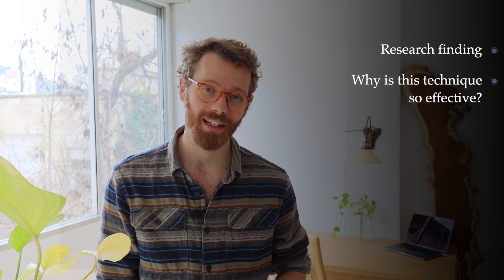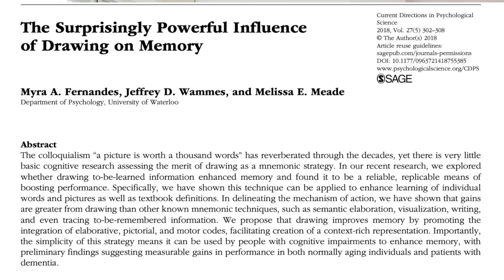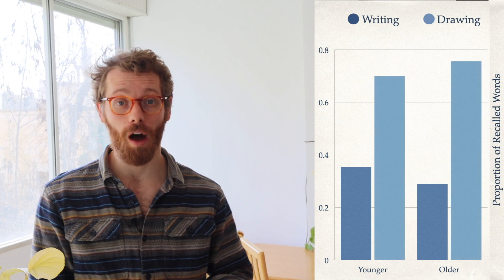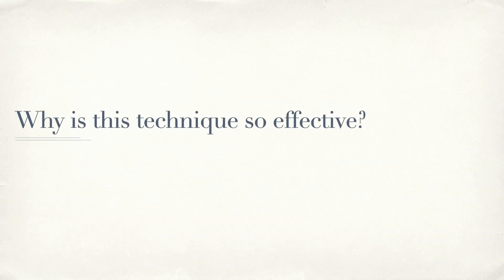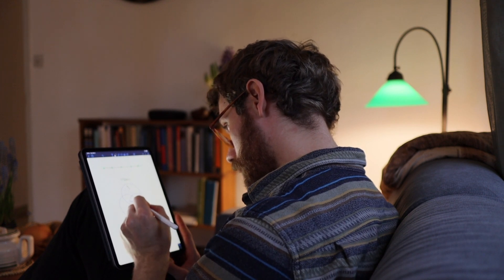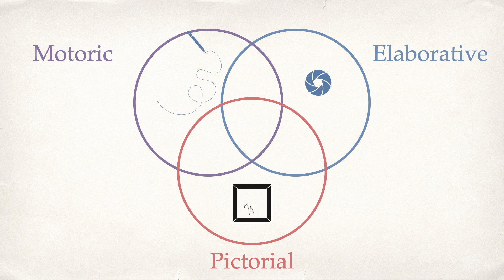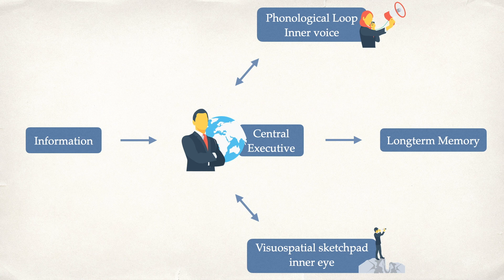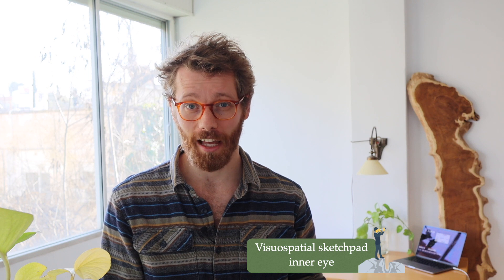Note-Taking for Dyslexics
Visual note-taking is a great way to boost memory performance for anybody who is willing to try. We are able to remember around twice as much by going from traditional notes to drawing out what we want to remember. The dyslexic working memory is only partially impaired. If use drawing methods, then we likely use the part of our memory that performs best.

I have used this technique throughout my BA and MA and am convinced that it has helped me tremendously.

⏰ Timetable:
00:00 - Intro
00:40 - Research findings
2:05 - Why is this technique so effective?
3:13 - Why should dyslexics use this strategy?
4:12 - Summary

🙋🏼‍♂️ My name is Arije, and I am a dyslexic with an MA in Education Studies. I aim to share all my tips for learning, coping, teaching, and more on my channel. My aim is to help you understand what dyslexia is and how to work with those that have it. Because I believe that, as the most common hidden learning disability, dyslexia needs to be seen to be understood.

✅ Even though English is not my native language, I wrote my entire MA thesis and worked at full professional capacity in the English language. Because of my premium Grammarly account, I felt confident enough to do that without worrying too much about my spelling. I think it is a must-have for dyslexics!

📚 Here's some of the literature I consulted to create this video:
Bacon, A. M., & Handley, S. J. (2014). Reasoning and dyslexia: is visual memory a compensatory resource?. Dyslexia, 20(4), 330-345.
Baddeley, A. (2007). Working memory, thought, and action, OuP Oxford.
Fernandes, M. A., Wammes, J. D., & Meade, M. E. (2018). The surprisingly powerful influence of drawing on memory. Current Directions in Psychological Science, 27(5), 302-308.